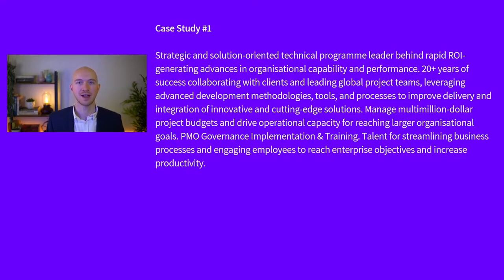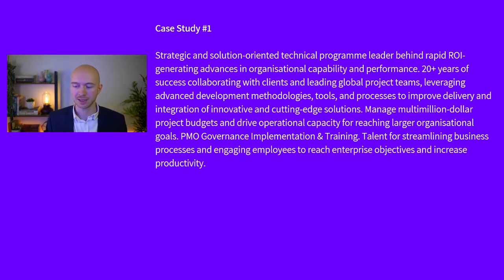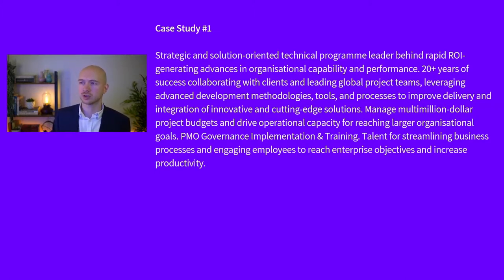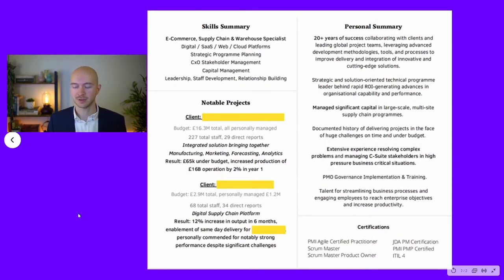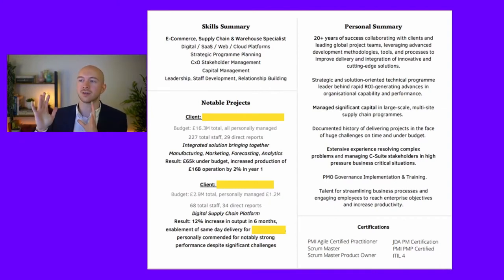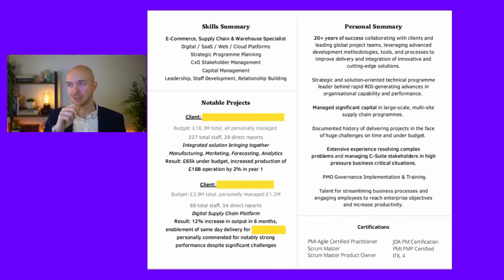Write a Perfect CV in 2021 (walkthrough example)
In this video, a short part of the Write a Perfect CV course, you can watch as I talk through a CV transformation, explaining the changes I've made.